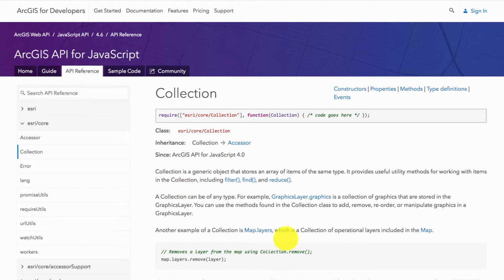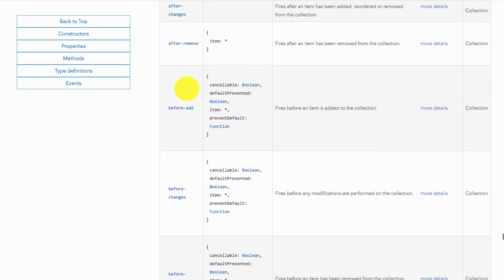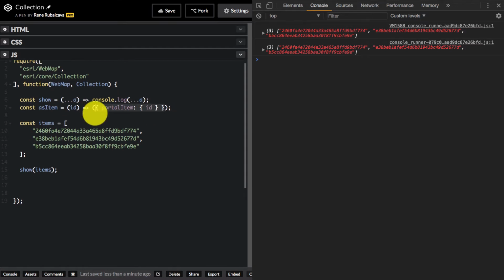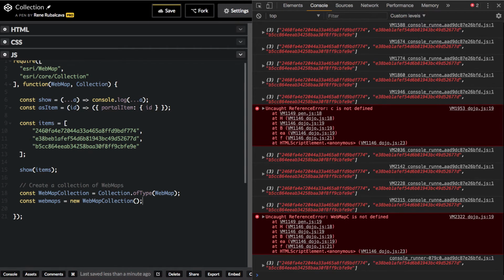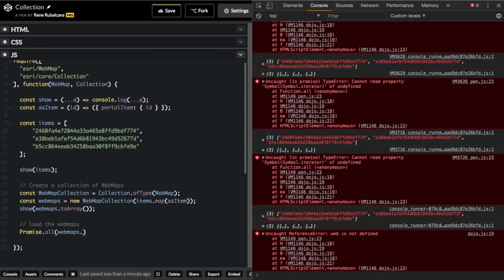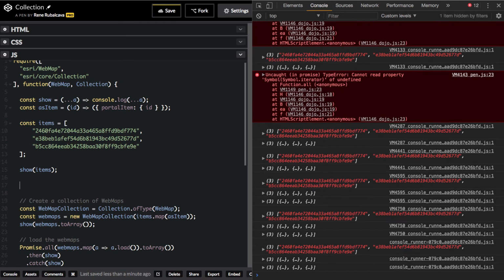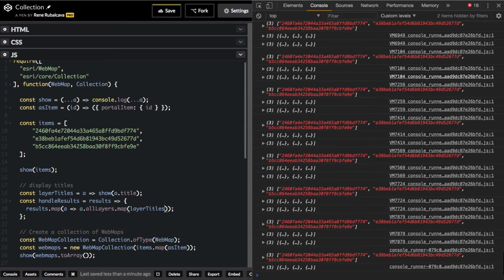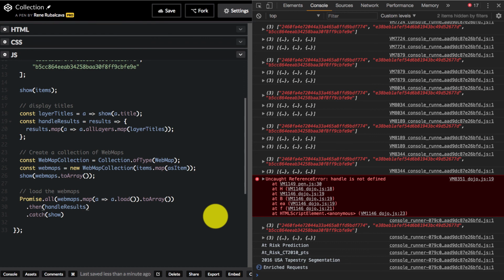Using Collection in the ArcGIS API for JavaScript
Collections are Array-like containers in the ArcGIS API for JavaScript. They behave similar to arrays with a little bit more sugar thrown in. In this video, we look at how you can use a Collection to automatically cast the contents to the appropriate types and prepare to do battle with your mighty Collections at hand!

Introducing ArcGIS API 4 for JavaScript